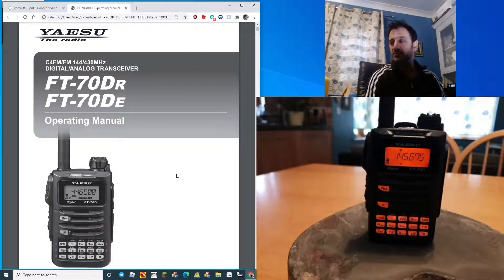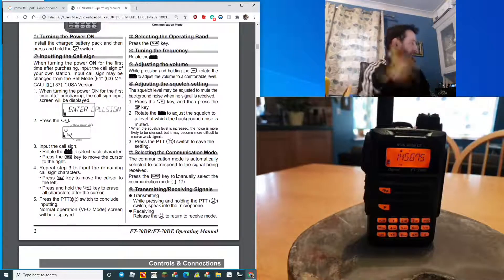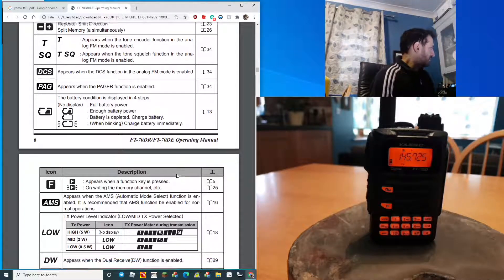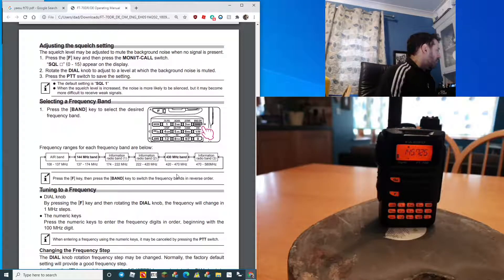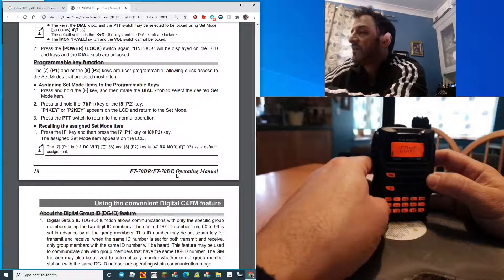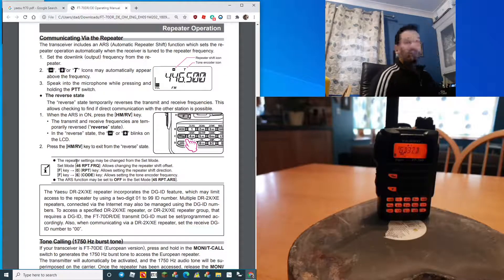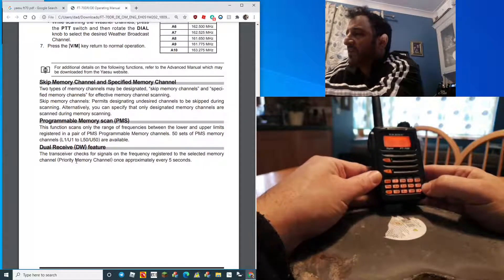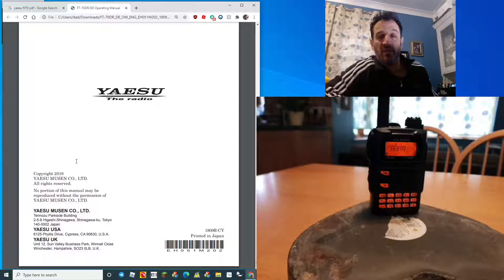Yaesu FT-70D -Instruction Manual and Overview